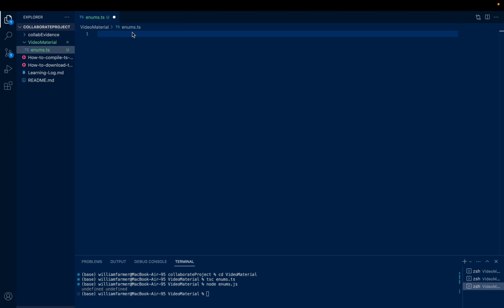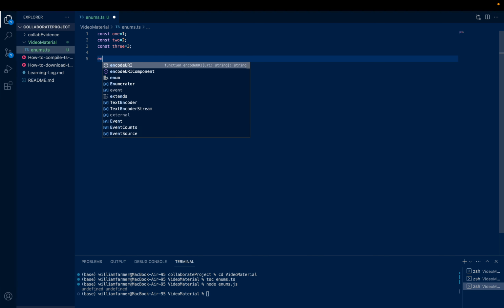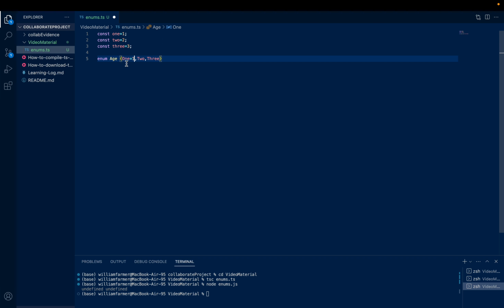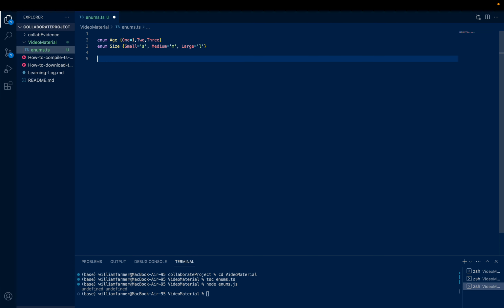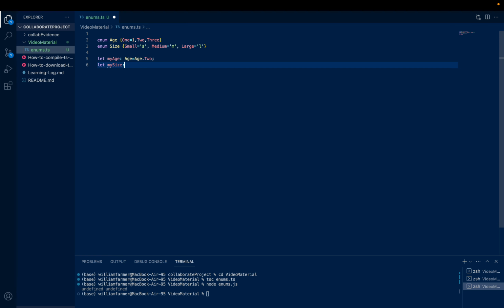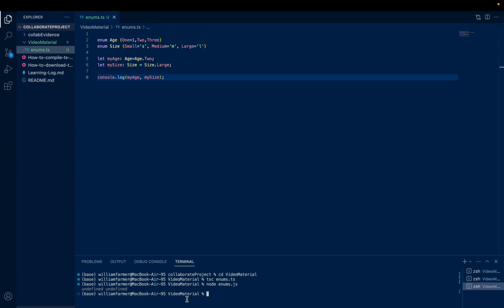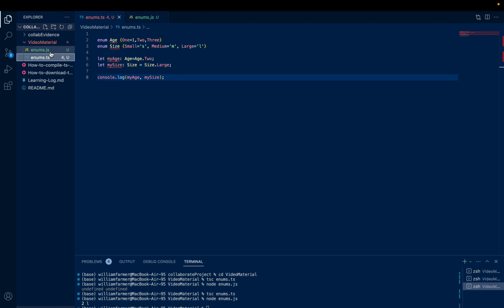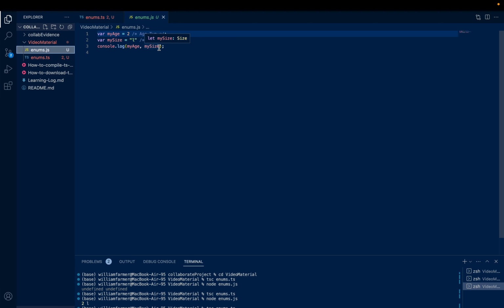How To Use Enums in TypeScript and Why You Should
In this video I talk you through the enum data type, how to use it, and why you should use it. Enums are really good at preventing repeated code, and are quite hard to code in vanilla JavaScript. This video also shows you how to optimise Enums for use in JavaScript.